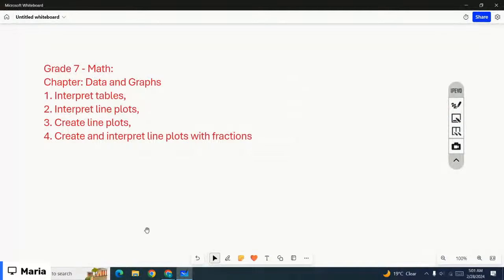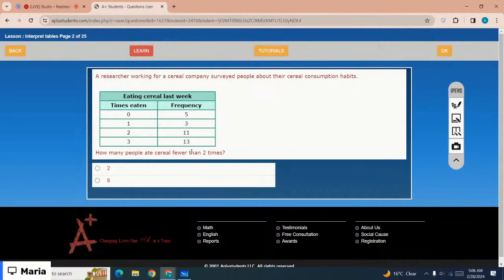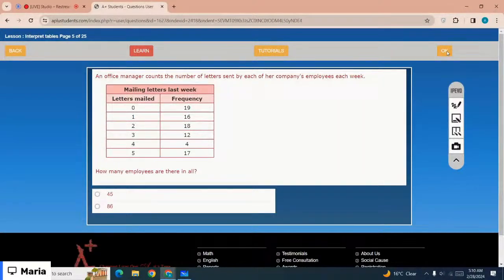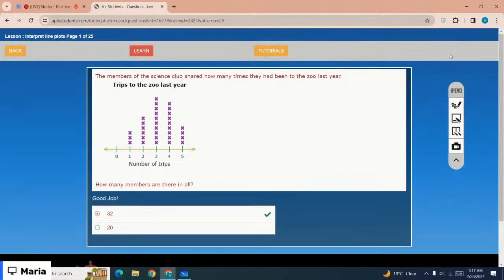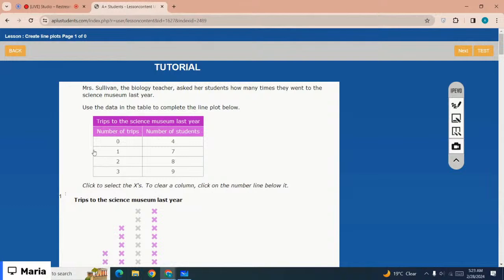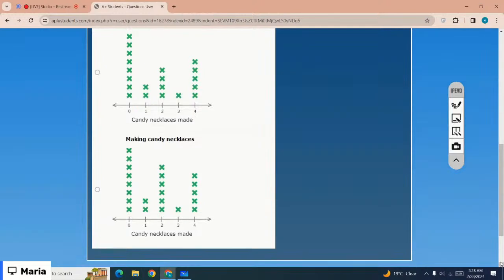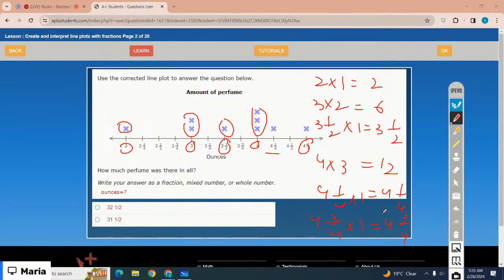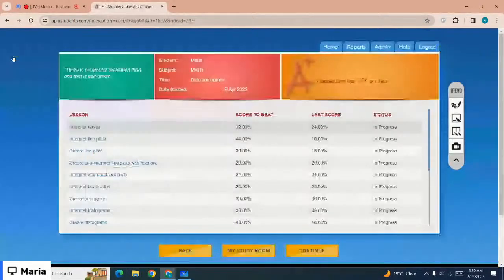Grade 7 - Math: Interpret tables, Interpret line plots, Create line plots, Create and interpret l…